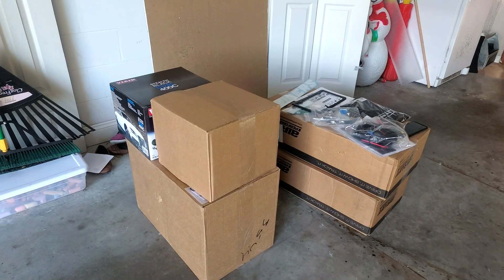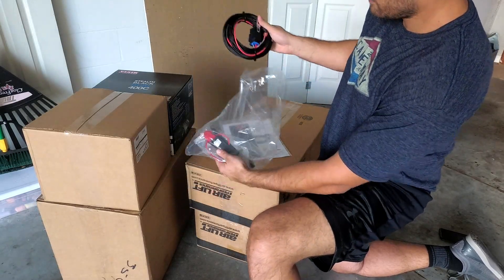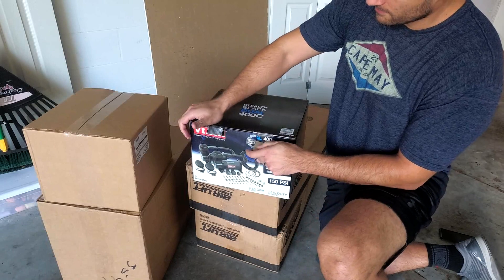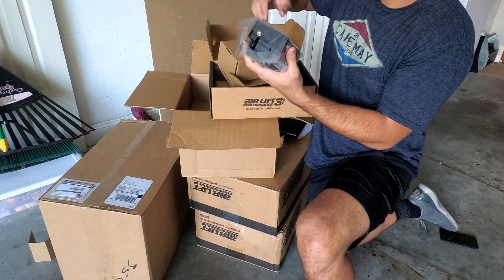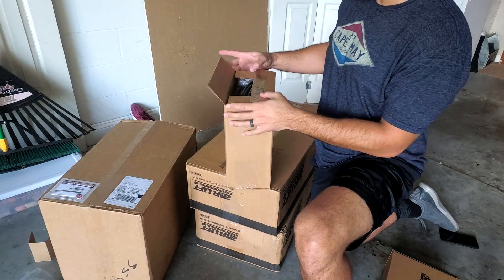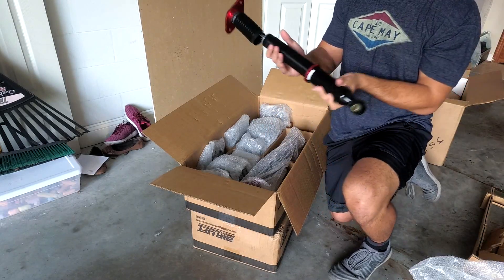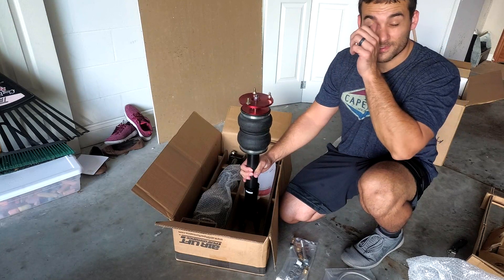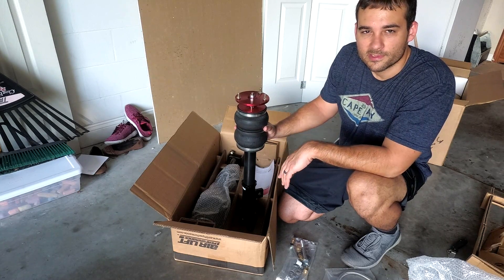Airlift Performance Unboxing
Sorry this took so long to upload and my face isn't in the majority of the video (maybe a good thing? lol).   Here is the unboxing of my airlift performance airbags and management.